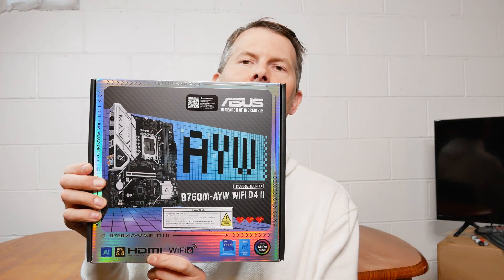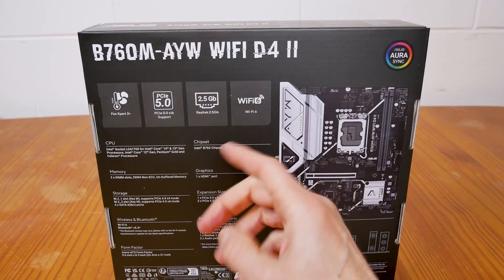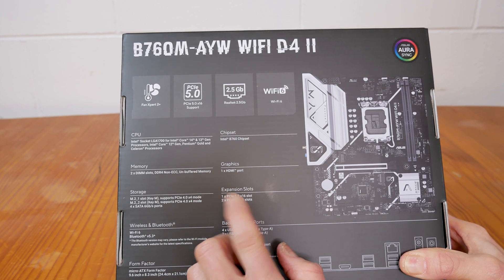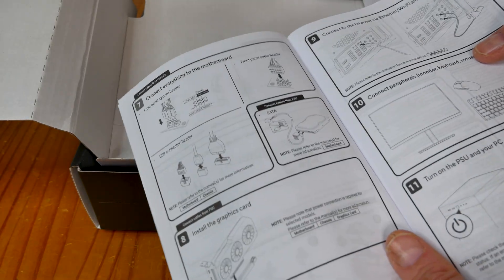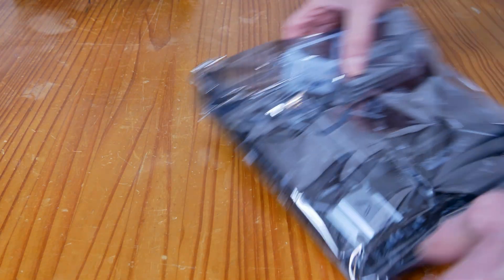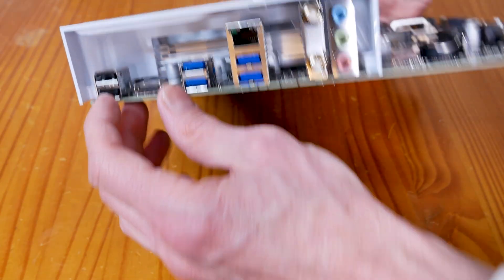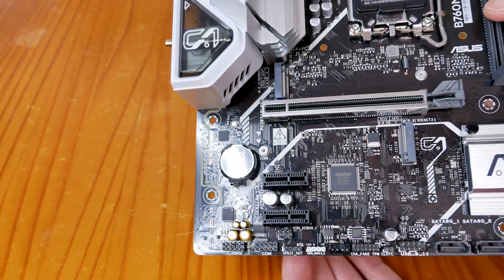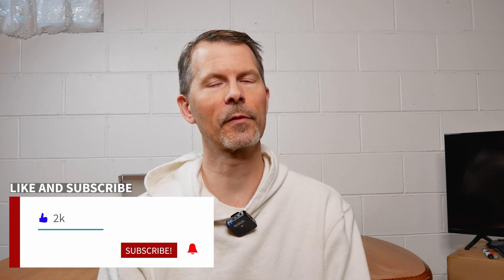DDR4 LIVES! ASUS B760M AYW WIFI D4 II Review The Budget Intel Motherboard You NEED!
Still on DDR4 but want to upgrade to Intel 14th/13th Gen? Look no further! In this unboxing and review, we dive deep into the ASUS B760M-AYW WIFI D4 II, a microATX motherboard that brings incredible value and features to the table without forcing you into expensive DDR5.
I'll unbox this board, go over its key specs like PCIe 5.0 support, dual M.2 slots, 2.5Gb Ethernet, Wi-Fi 6, and comprehensive cooling. Find out if the ASUS B760M-AYW WIFI D4 II is the perfect foundation for your next budget-friendly, high-performance Intel build. Is this the DDR4 resurrection we've been waiting for in the age of "RAM-ageddon"? Watch to find out!

The Motherboard below is a close match but Amazon doesn't seem to have the exact one in this video. I did however tag it in the video through Newegg.

ASUS Prime B760M-A D4-CSM Intel B760 (LGA 1700) mATX Commercial CSM Motherboard, PCIe 4.0, DDR4, 2X M.2, 2.5Gb LAN, DP, 2X HDMI, SATA 6 Gbps, USB Type-C, Aura Sync, ASUS Control Center Express